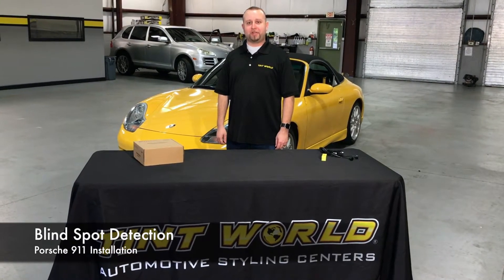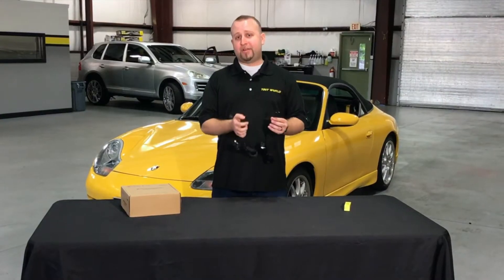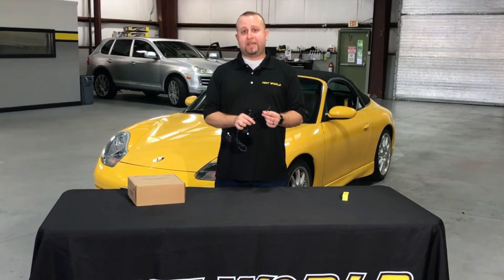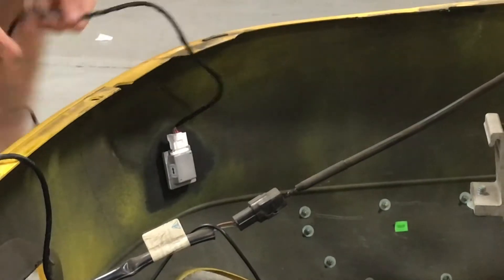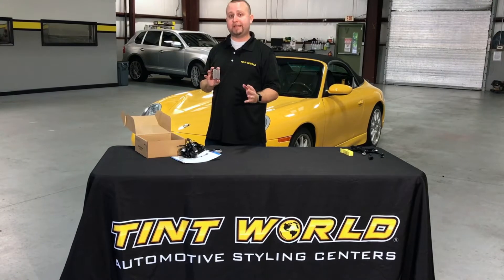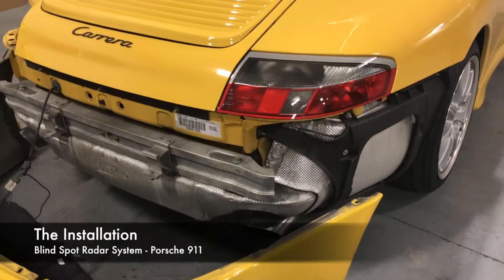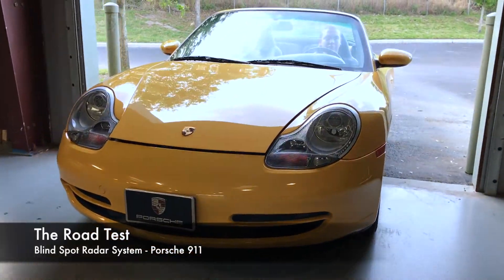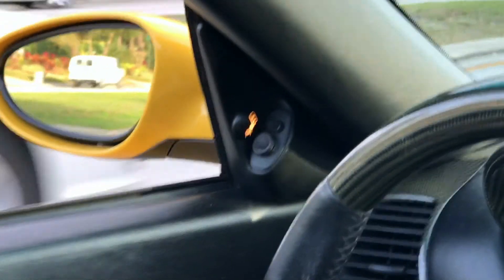Radar-Based Blind Spot Detection System in a Porsche 911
We're proud to offer the world's most advanced aftermarket Blind Spot Detection System, now available at $1,199 installed for most vehicles. If you or someone you know is interested in having a much safer vehicle, reply in the comments below.